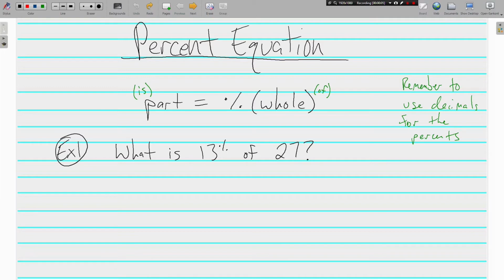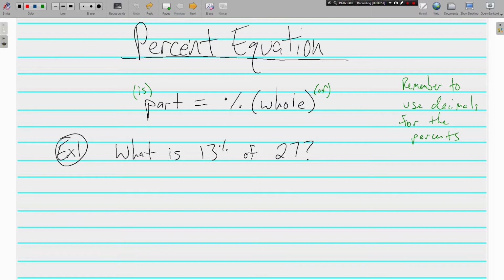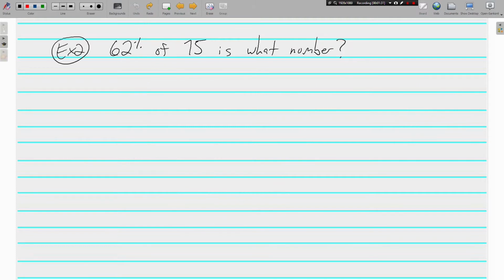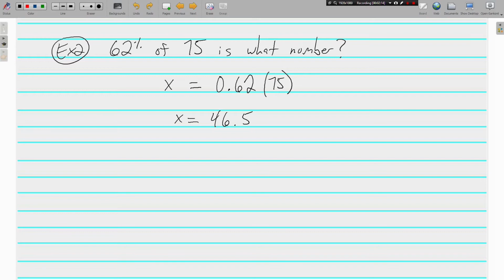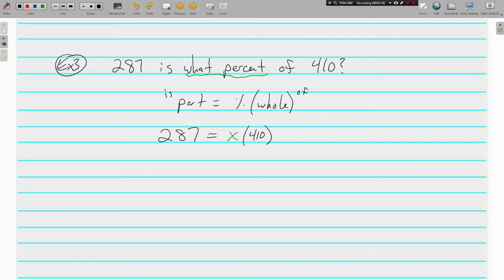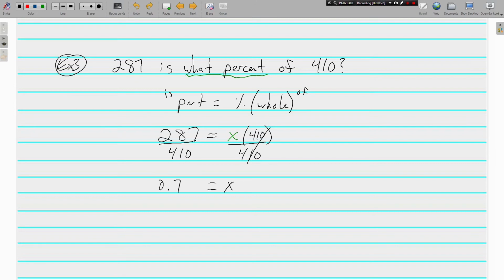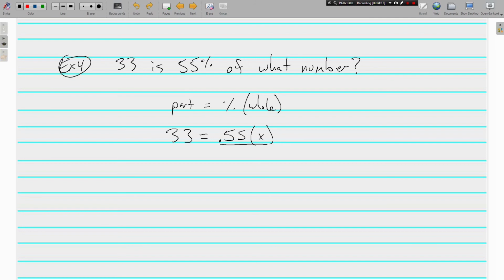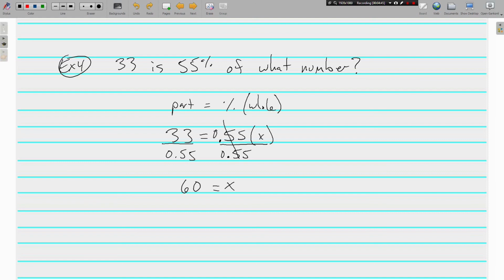Percent Equation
Topic:  Percent Equation

In this video we discuss how to solve equations using the percent equation.